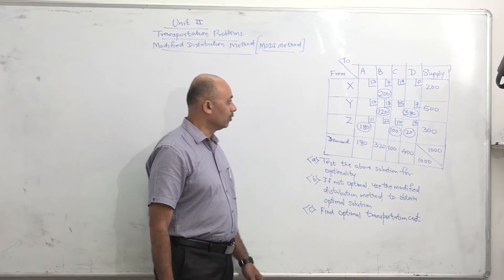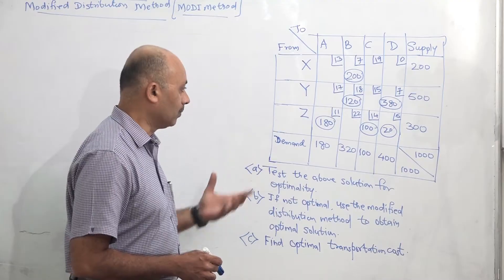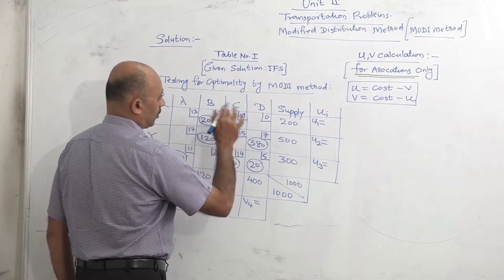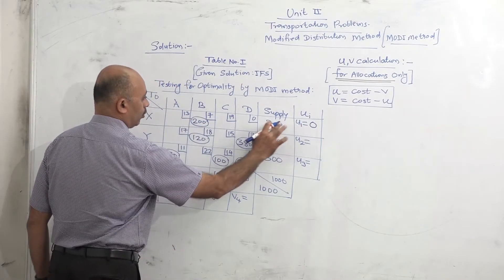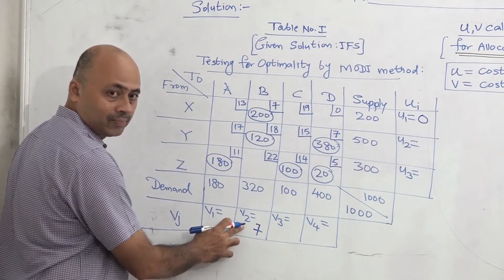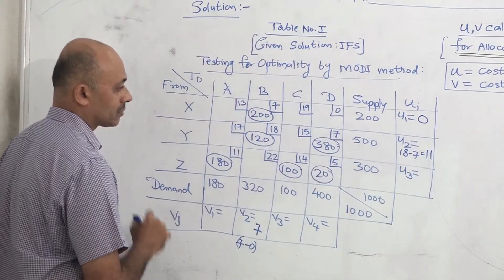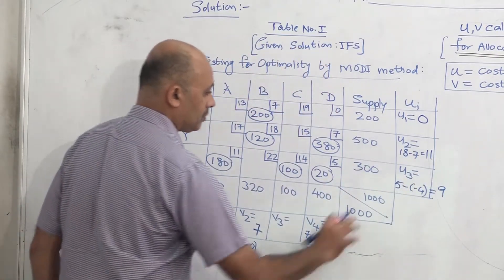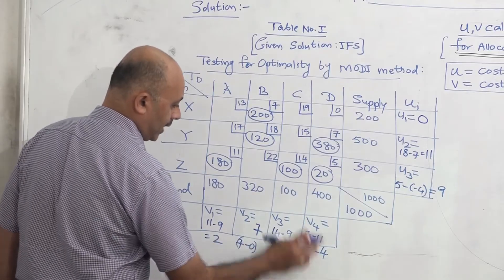Transportation Problem MODI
How to find optimal solution to a transportation problem by modified distribution method